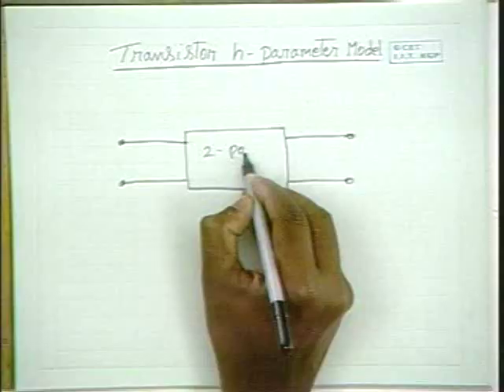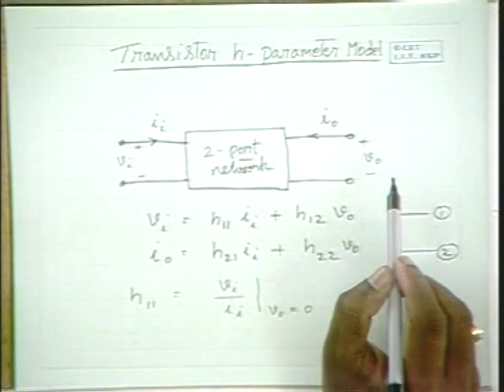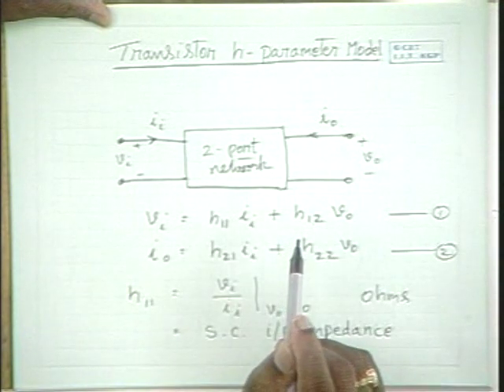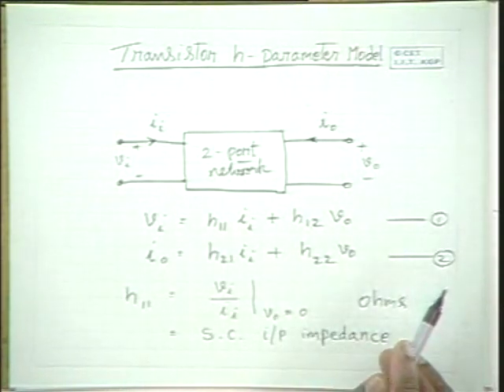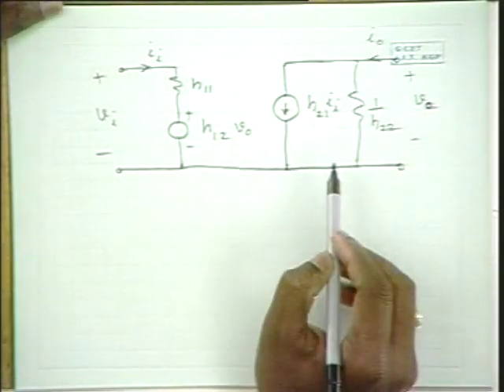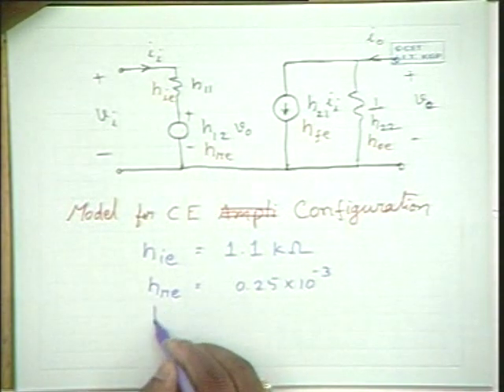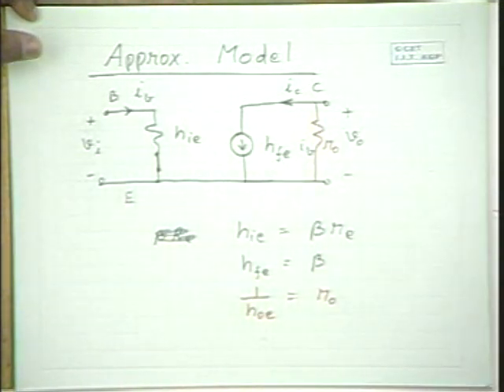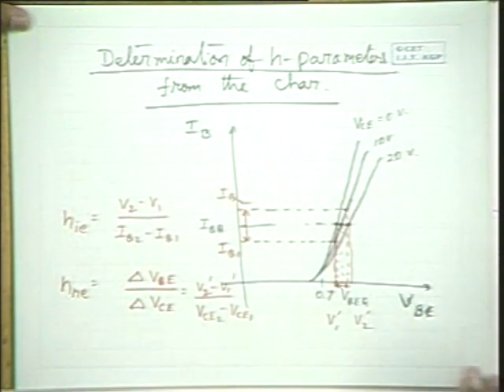RVR BE 21 h parameter model